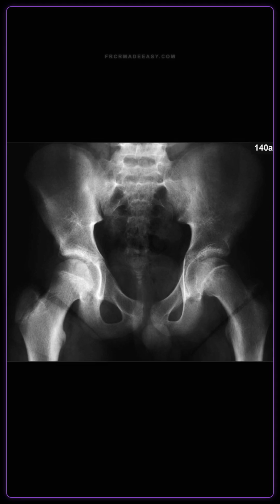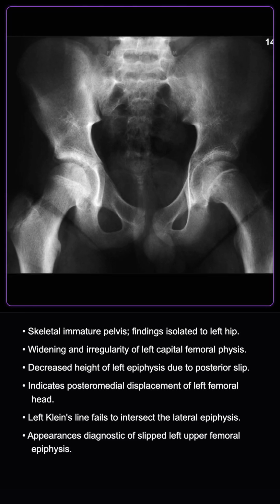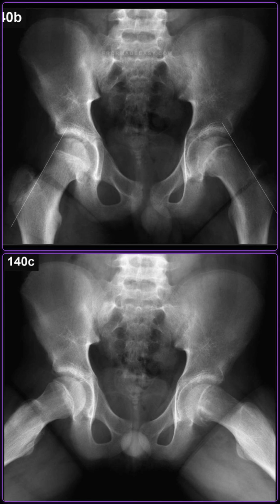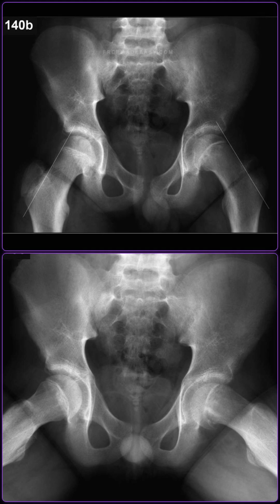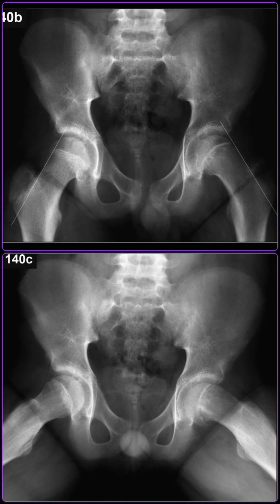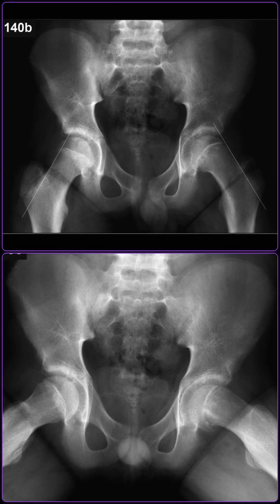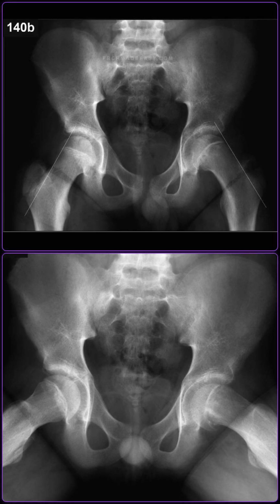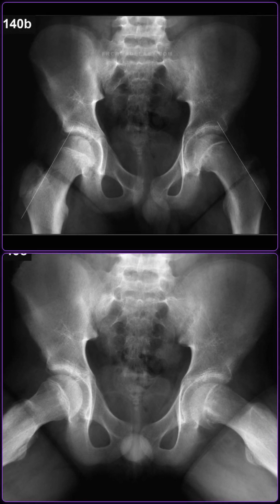Pain In His Left Hip In A 13-Year-Old Male | Rapid Review Case 140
🧠 Clinical History:
A 13-year-old male presented with pain in his left hip.

🔍 Imaging Findings:
AP pelvic radiograph in an unfused skeleton demonstrates widening and irregularity of the left capital femoral physis, slight decrease in vertical height of the left femoral epiphysis (posteromedial slip), and Klein's line failing to intersect the lateral portion of the left epiphysis. Frog lateral radiograph confirms and accentuates the posteromedial slip of the left femoral epiphysis. The right hip is normal.

✅ Diagnosis:
Slipped upper femoral epiphysis (SUFE).

📋 Differential Diagnosis:
Pediatric hip pain or limp:
- Slipped capital femoral epiphysis or SCFE or SUFE (obese adolescent boy, age 10-16, posteromedial slip, Klein's line positive, frog lateral diagnostic).
- Legg-Calve-Perthes disease (younger child age 4-8, avascular necrosis, femoral head flattening, subchondral fracture, sclerosis).
- Developmental dysplasia of the hip or DDH (infant or neonate, abnormal acetabular angle, femoral head lateralization or dislocation).
- Transient synovitis of the hip (irritable hip, history of viral illness, normal radiographs, small ultrasound effusion).
- Septic arthritis of the hip (fever, elevated inflammatory markers, joint destruction, emergency).

💡 Key Teaching Points:
Klein's line is drawn along the superior neck: normally intersects the lateral epiphysis. Failing to intersect suggests SUFE. Frog lateral is mandatory as slips are posterior and may be invisible on AP.

🩺 Clinical Management:
I would recommend immediate orthopedic referral. Make the patient strictly non-weight-bearing to prevent further slippage. Management is surgical in-situ pinning. Contralateral prophylactic pinning is often performed.